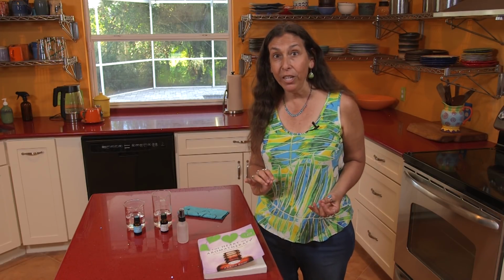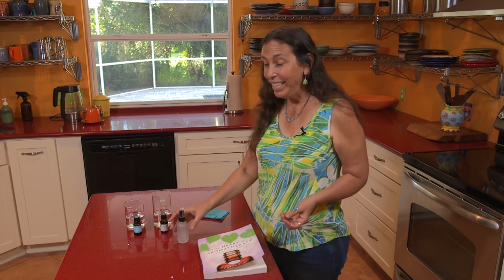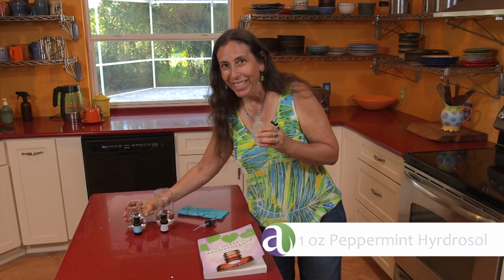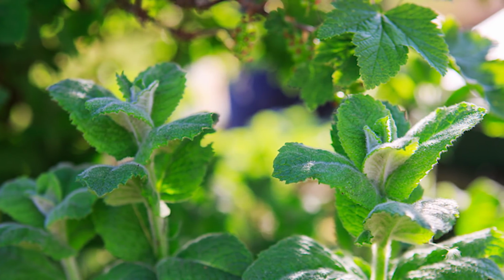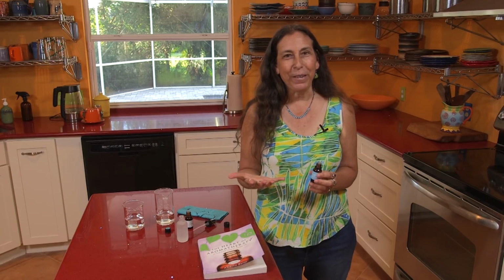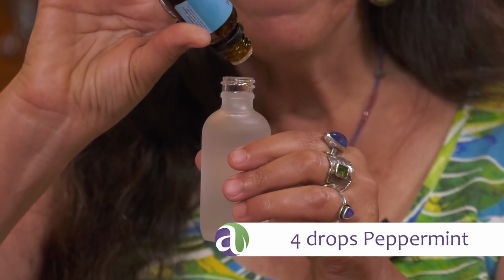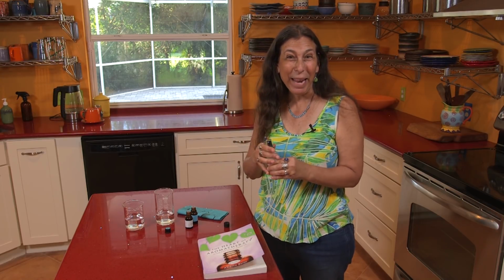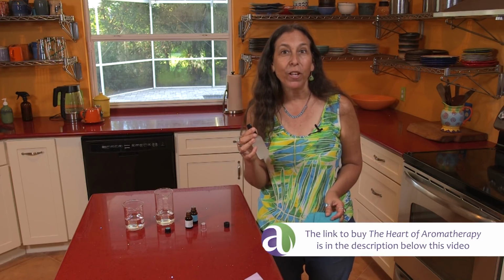Tea Tree and Peppermint Essential Oils’ “Mold Is Not Invited” Mold Prevention Spray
🌈Join the Aromahead Channel!

Are you interested in using more green cleaning products in your home? If so, then you’ll love how easy it is to make your own natural cleaning products like my “Mold Is Not Invited” Mold Prevention Spray!

This tea tree and peppermint cleansing spray is a real game changer, it’s great for mold removal in the bathroom and kitchen.

Tea tree hydrosol is fresh and medicinal and peppermint hydrosol is bright and refreshing. Tea Tree essential oil and Peppermint essential oil are both vibrant and great for cleaning!

To make “Mold Is Not Invited” Mold Prevention Spray:
1 oz Tea Tree Hydrosol (Melaleuca alternifolia)
1 oz Peppermint Hydrosol (Mentha x piperita)
4 drops Peppermint essential oil (Mentha x piperita)
4 drops of Tea Tree essential oil (Melaleuca alternifolia)
2 oz Frosted Glass Spray Bottle

Mix all ingredients together in your glass spray bottle and spritz around the shower or sink to clean and reduce mold! For an extra dose of cleansing, you can add a quarter teaspoon of white vinegar. I like to replace any water-based blend without a preservative every couple weeks, that’s why I make it in a small spray bottle.

Making your own natural cleaning products can help to reduce allergies and skin problems! If you’re interested in learning how to make even more great essential oil products in your home, you can check out my free training “How to Use Essential Oils in Your Everyday Life”.

Would you like to be notified when I post new Aromatherapy and essential oil recipes?